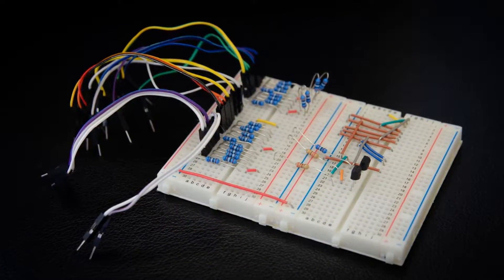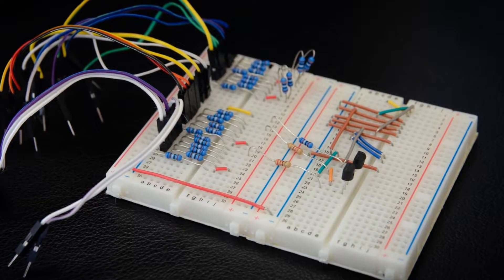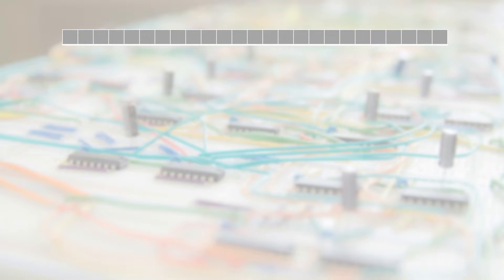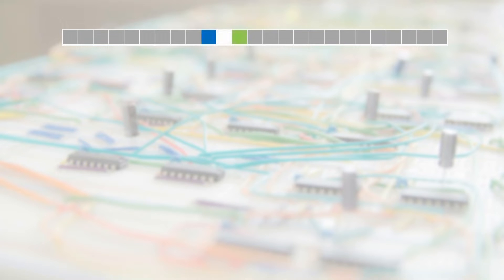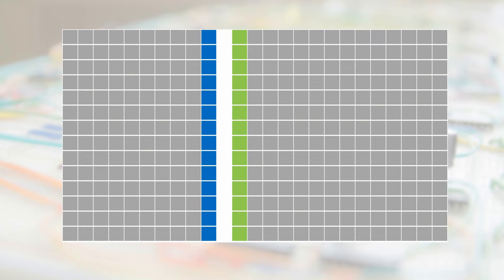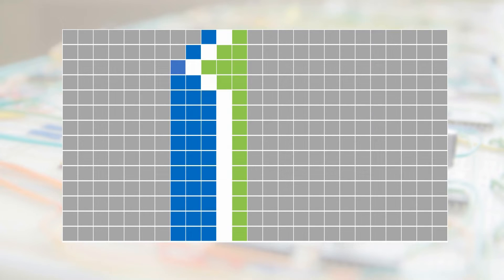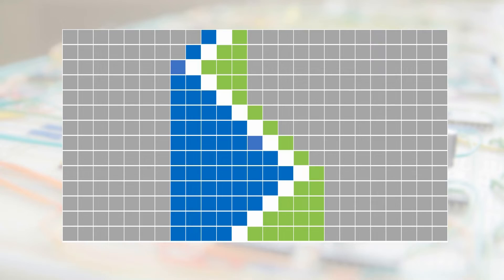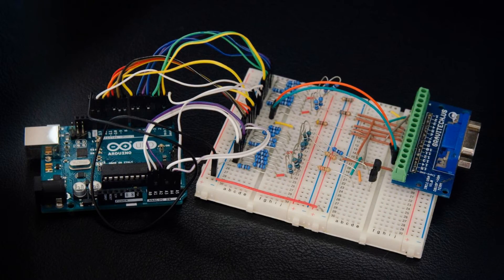VGA Output using an Arduino Uno: Raster Bars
A bit more detail and background on my earlier Arduino Raster Bars project